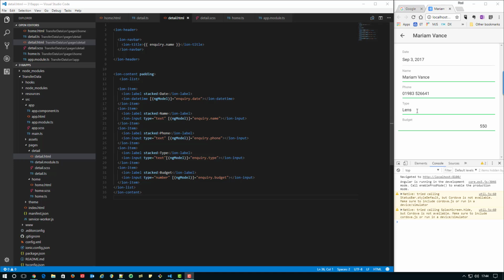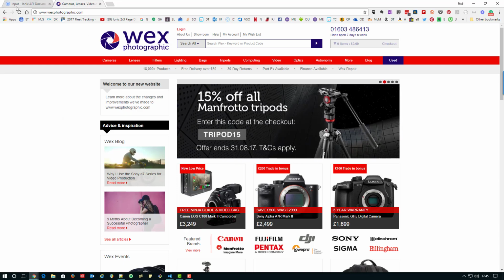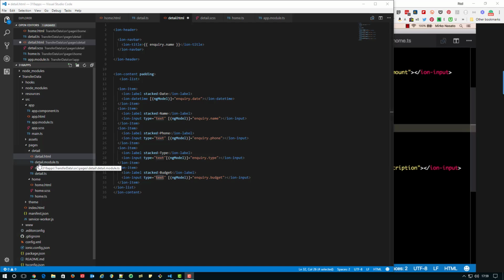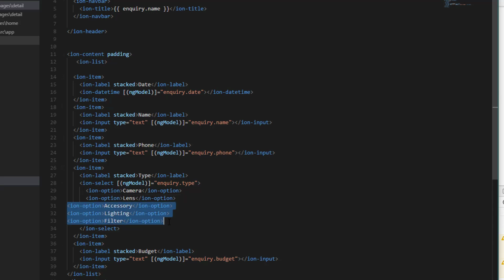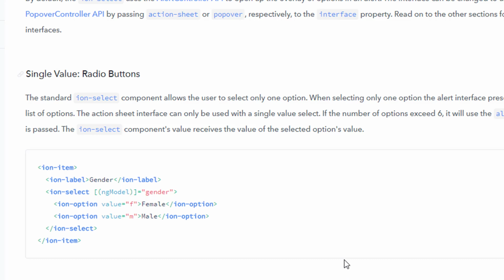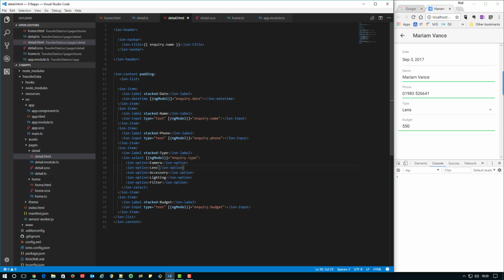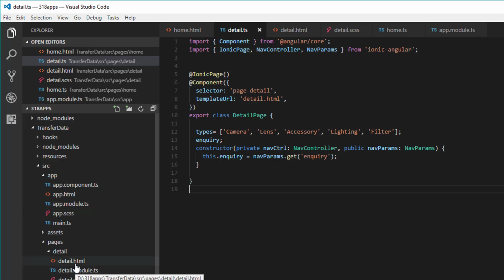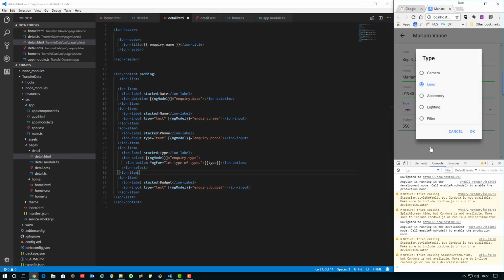14 Select control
Allowing the user to select from a range and controlling the options to that range